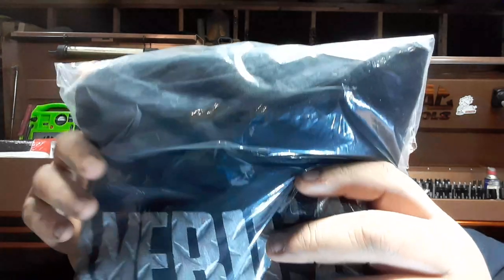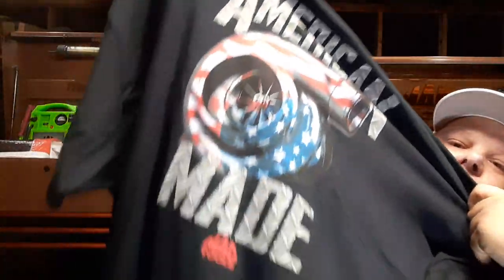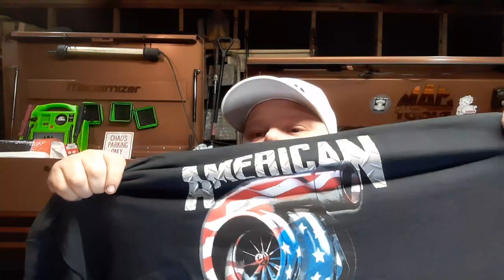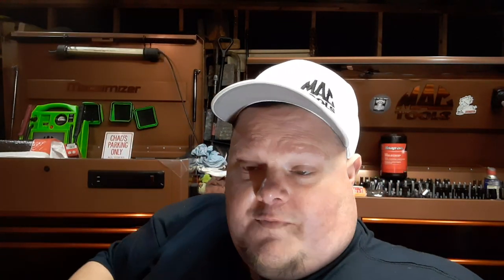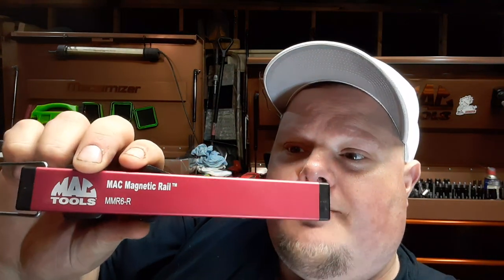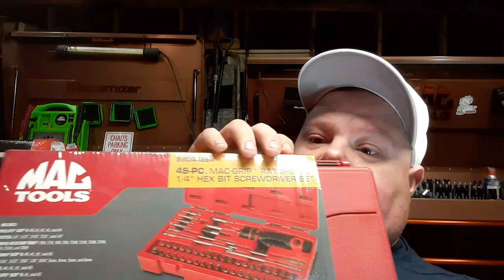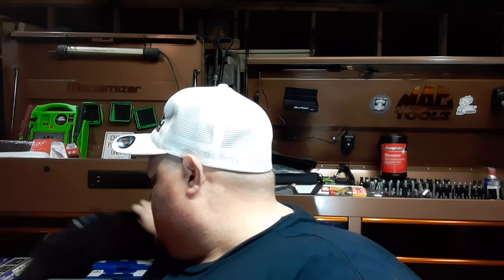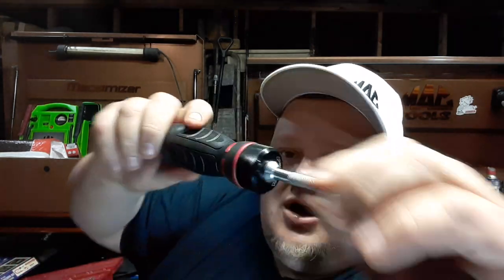MAC TOOLS Ratcheting Screwdriver 1/8 micro bit set!!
Ratcheting screw driver combo micro ratchet screw driver 1/8 bit size so perfect for small jobs!!

New hat's and  Tshirts the American Turbo
The all new advanced bolt remover with F.O.R technology